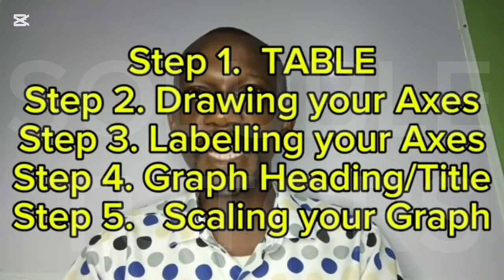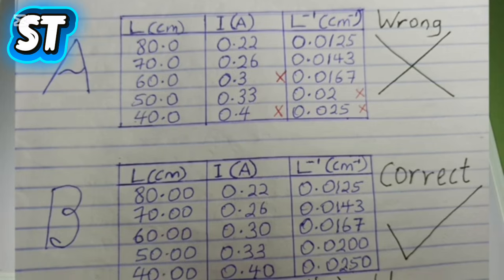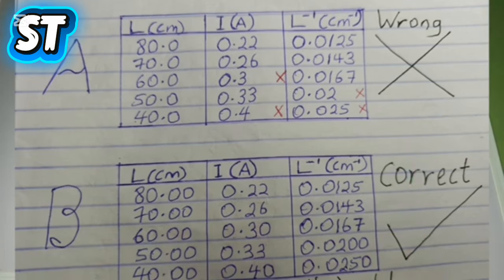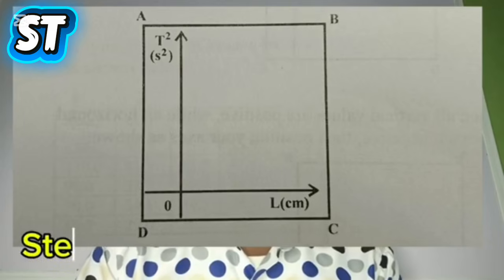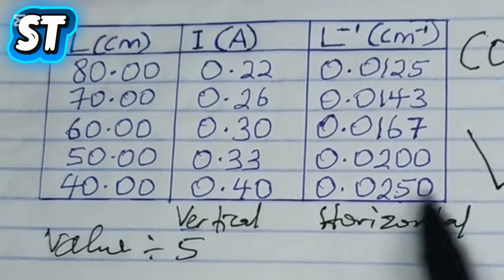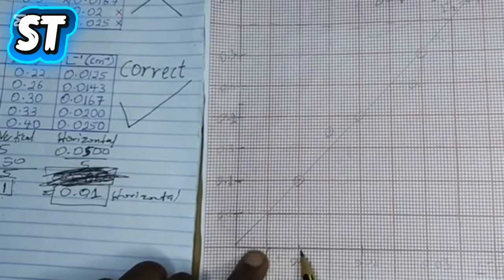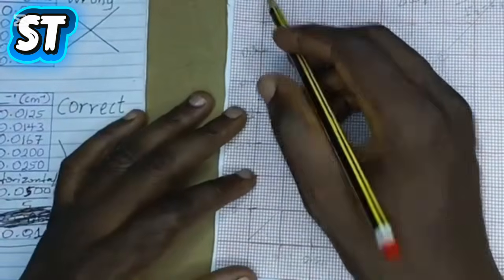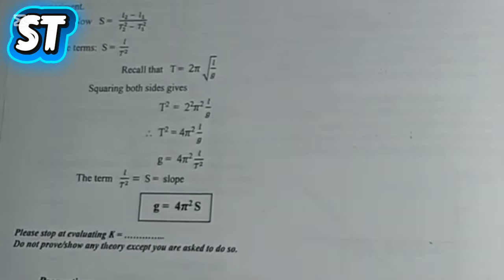WAEC 2026 Physics Practical: How to get a Perfect score of 25/25 on your Physics Graph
Stop losing cheap marks on your physics practical! 📉

 In this video, I’m breaking down the exact step-by-step formula to score a perfect **25/25** on your **WAEC 2026 Physics Practical Graph**.

Many students know the physics formulas, but fail because of bad scaling, wrong axis labeling, or a poorly drawn line of best fit.

Today, we change that. I will show you the "Examiner’s Secret" to choosing the perfect scale every single time, avoiding the trap of odd scales, and plotting your points with absolute precision.

Whether you are doing Electricity, Mechanics, or Optics for your alternative to practical, this graph hack works for **EVERY** question!

Drop any questions you have in the comments below—I reply to every single one.
Good luck with your exams! You've got this! 💪⚡